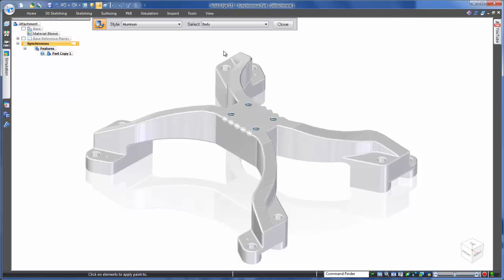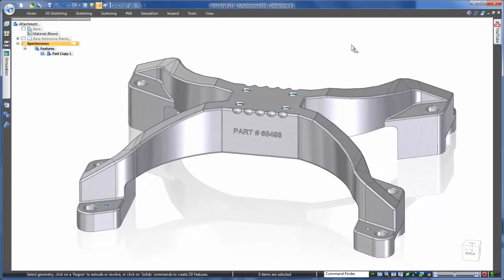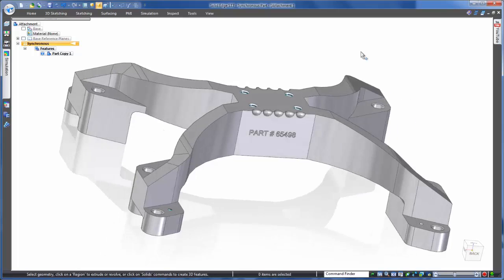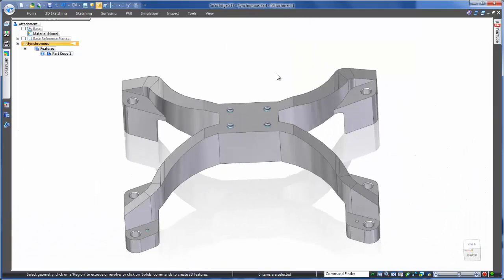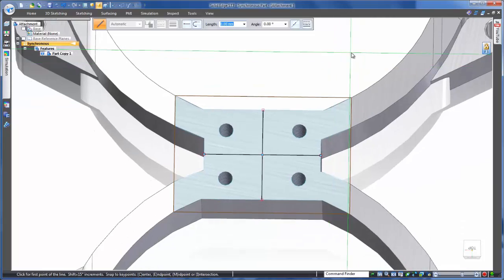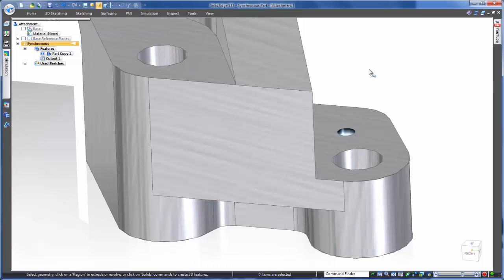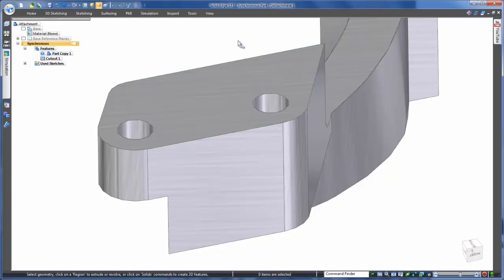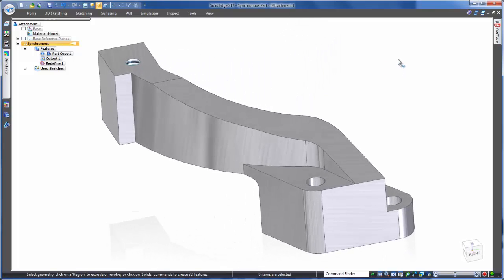Solid Edge Simulation Preparation